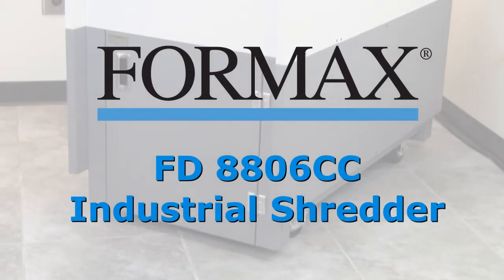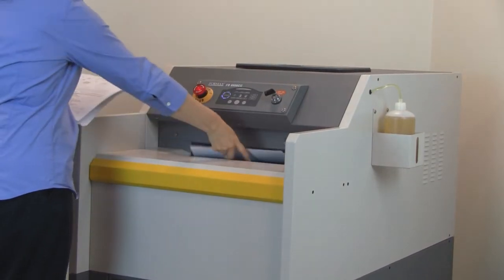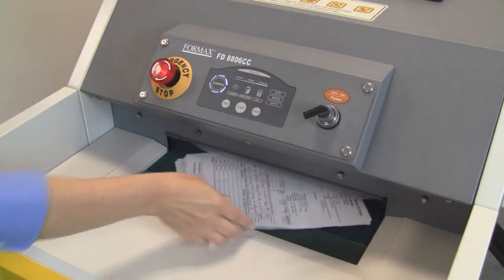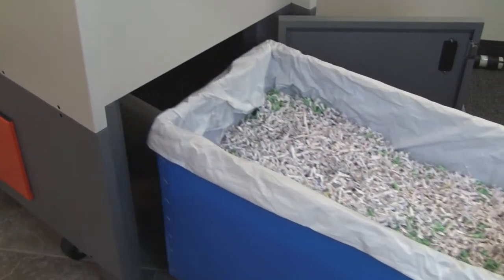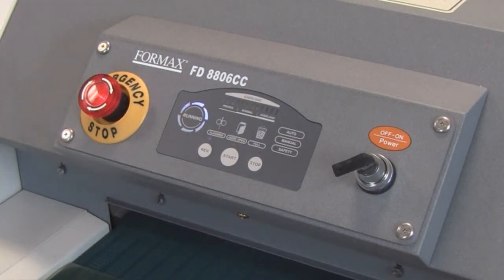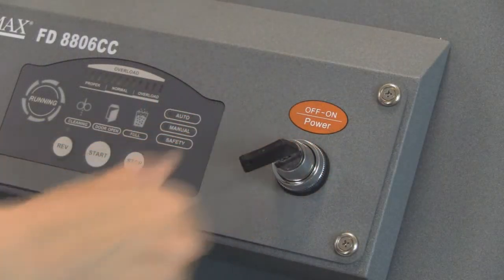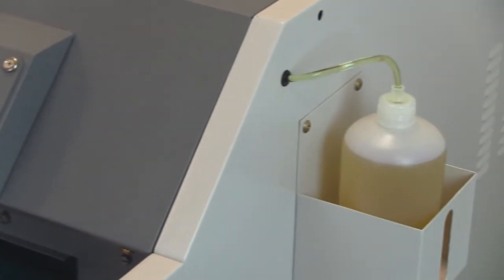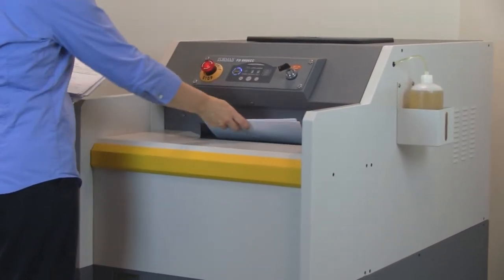Mailtech FD8806 Shredder